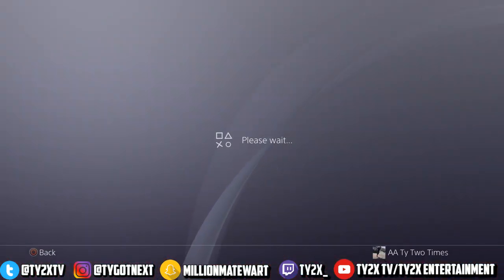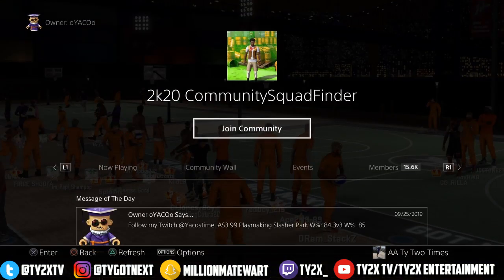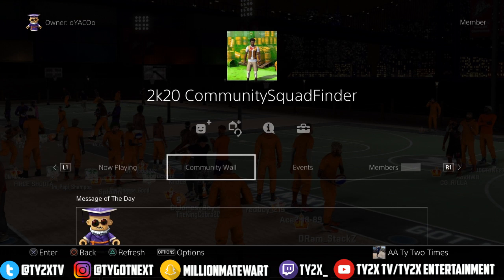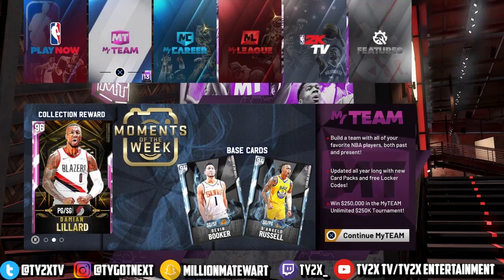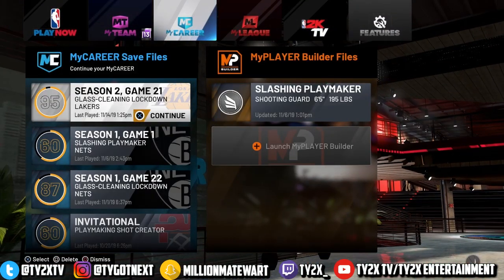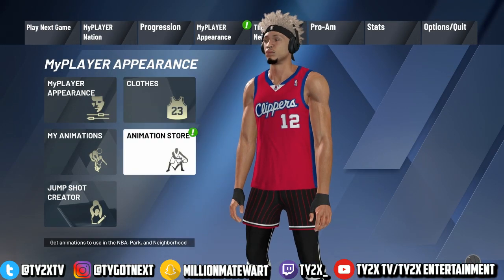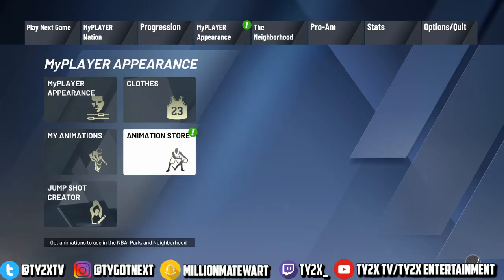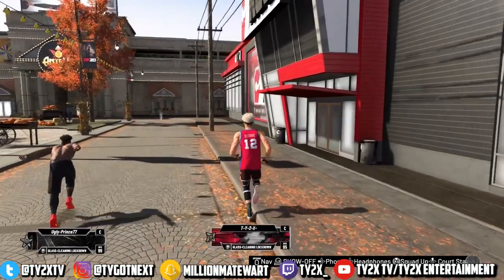*NEW* NBA 2K20 VC GLITCH AFTER PATCH 1.08 | MAKE A TONE OF VC | HURRY BEFORE PATCHED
(DONATIONS ARENT REQUIRED BUT THEY DO HELP OUT MY CHANNEL ALOT)

Please contact my email below if you want a video or clip taken down & I will gladly remove it right away

, solluminati sunset, shooteveryone chris smoove park, i have the best dribble moves in nba 2k20, jump shot, custom, i have the best jumpshot in nba 2k20 that it will make you wet, how to, greenlights in nba 2k20 mypark, prettyboyfredo exposed, Free LSK, clout machine, prettyboyfredo fake pranks, patch 7, mt. dew tourney, i have the best player builds in nba 2k18, nba 2k20 best player build for slasher, nba 2k20 best player build for sharpshooter, nba 2k20 best speedbojumpshot custom jumpshots best patch rep superstar mypark nba player expose exposed kyrie lebron curry nba 2k20 best dribble moves, nba 2k20 mt dew tournament, nadexe prettyboyfredo, nba 2k20 ultimate dribble tutorial, how to speedboost with a sharpshooter, best dribble moves in nba 2k20, best player build in nba 2k20, nba 2k20 animation glitch, nba 2k20 vc glitch, best rhythm dribble in nba 2k18, nba 2k20 KOBE